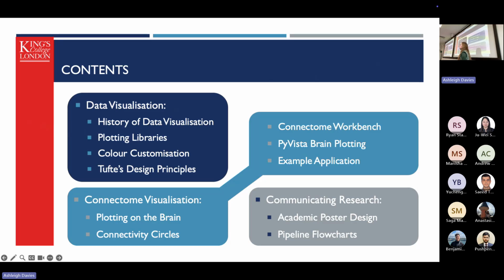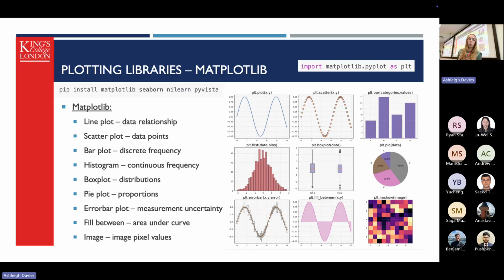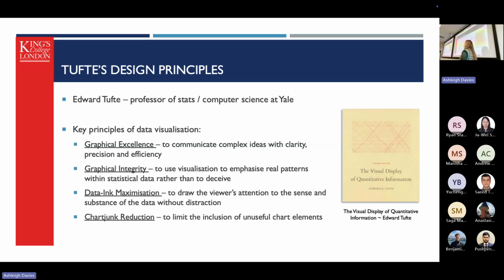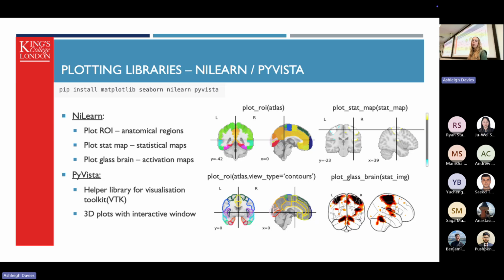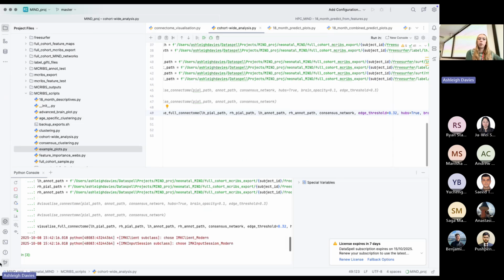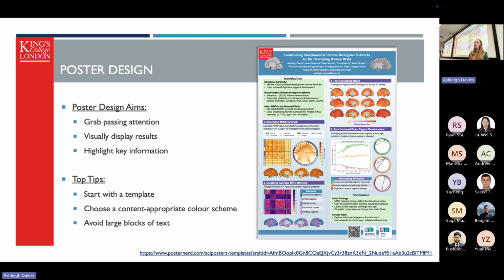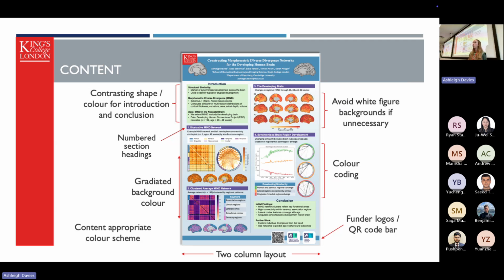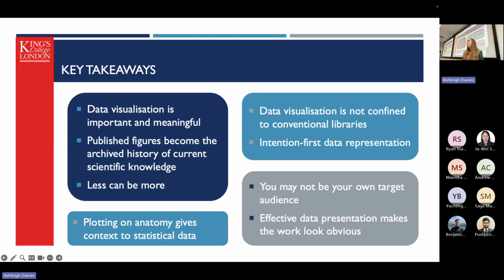A tutorial on plotting and data visualisation (for papers and posters)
Ashleigh Davies' comprehensive tutorial on plotting and visualisation tools, with particular focus on neuroscience applications and scientific poster presentations